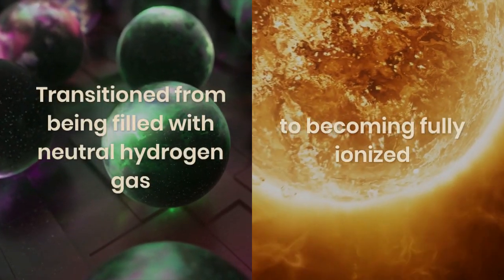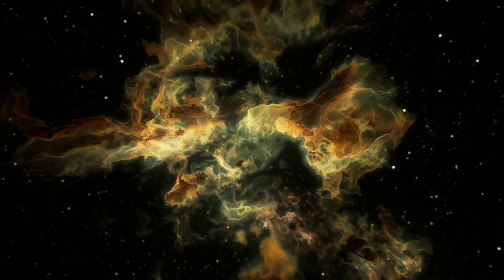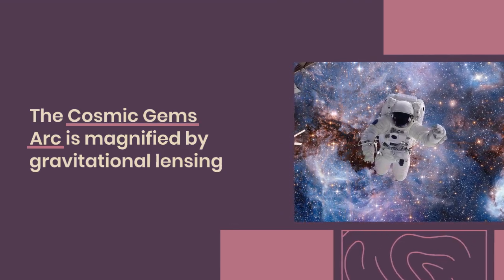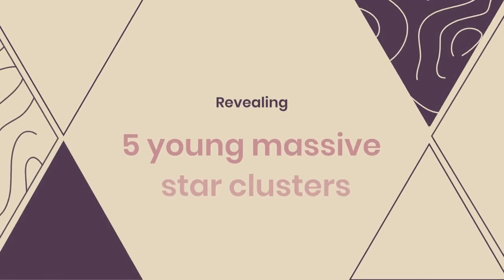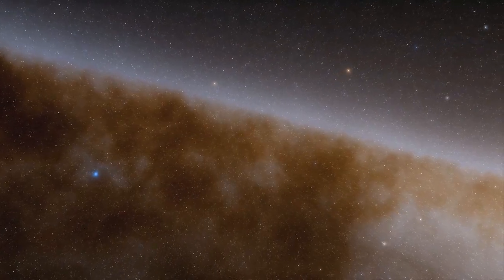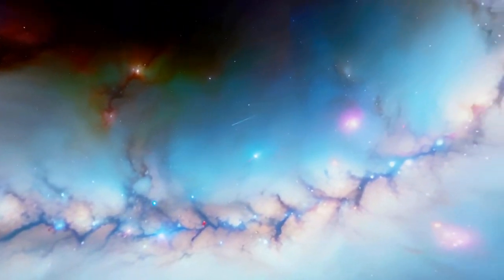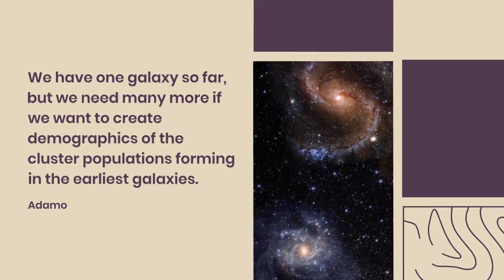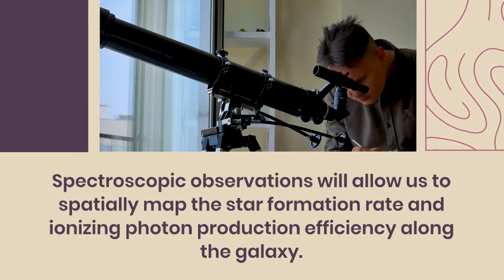Unveiling Cosmic Origins with JWST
Astonishing findings from the James Webb Space Telescope reveal young star clusters in the Cosmic Gems arc, a galaxy formed just 460 million years after the Big Bang. 🌠 This galaxy, magnified by gravitational lensing, offers a rare glimpse into the early dynamics of galaxy formation. 🛰️

The discovery of these clusters might explain the precursors to globular clusters seen in mature galaxies today, pushing the boundaries of our cosmic knowledge. 🤯

This pivotal observation using JWST not only enriches our understanding of star and galaxy evolution but also marks a significant milestone in astrophysics. 🌌🔭

Source : Angela Adamo, Larry D. Bradley, Eros Vanzella, Adélaïde Claeyssens, Brian Welch, Jose M. Diego, Guillaume Mahler, Masamune Oguri, Keren Sharon, Abdurro’uf, Tiger Yu-Yang Hsiao, Xinfeng Xu, Matteo Messa, Augusto E. Lassen, Erik Zackrisson, Gabriel Brammer, Dan Coe, Vasily Kokorev, Massimo Ricotti, Adi Zitrin, Seiji Fujimoto, Akio K. Inoue, Tom Resseguier, Jane R. Rigby, Yolanda Jiménez-Teja, Rogier A. Windhorst, Takuya Hashimoto, Yoichi Tamura. Bound star clusters observed in a lensed galaxy 460 Myr after the Big Bang. Nature, 2024; DOI: 10.1038/s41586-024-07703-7